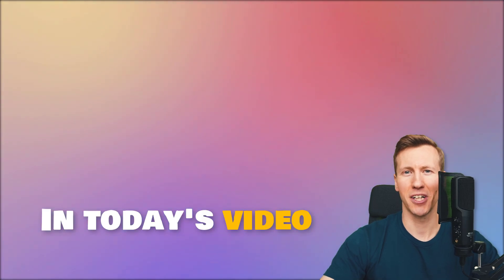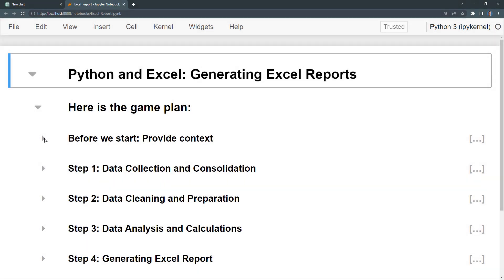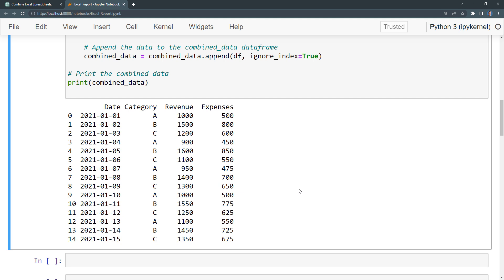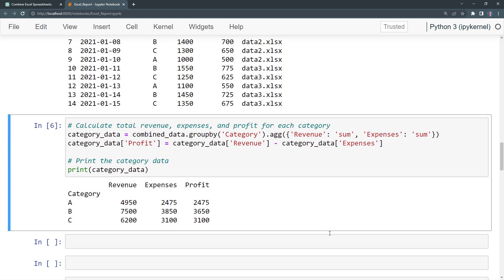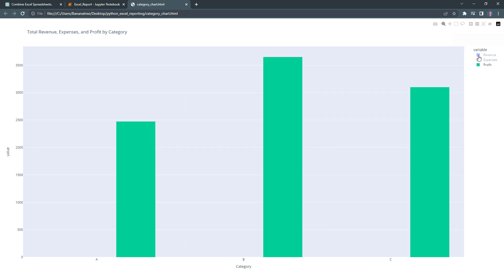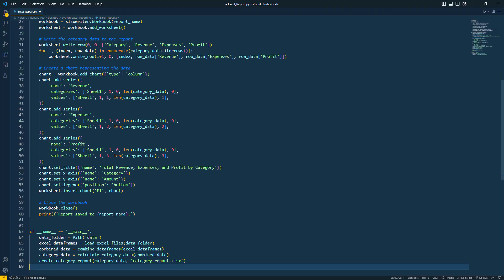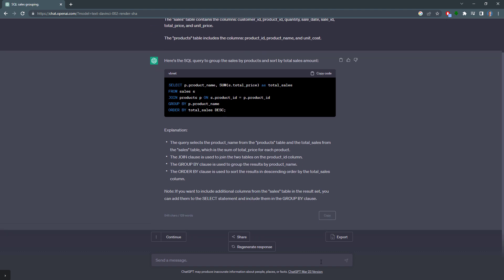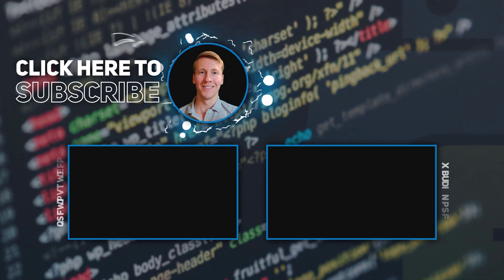I Quit Coding - How I use ChatGPT instead as Data Analyst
𝗗𝗘𝗦𝗖𝗥𝗜𝗣𝗧𝗜𝗢𝗡
In this video, I'll be sharing my experience using ChatGPT as a Data Analyst to make my work easier, from consolidating files and cleaning up data to diving deep into analysis. I'll show you how to put together Excel summary reports and charts using Python and PowerQuery, create eye-catching interactive HTML charts, whip up quick Streamlit dashboards, and generate SQL queries effortlessly. Come along as I share real-life examples and handy tips to help you get the most out of ChatGPT in your own data analysis journey.

𝗠𝘆 𝗖𝗵𝗮𝘁𝗚𝗣𝗧 𝗣𝗿𝗼𝗺𝗽𝘁𝘀
Links to the ChatGPT conversation history ⤵

⭐ 𝗧𝗜𝗠𝗘𝗦𝗧𝗔𝗠𝗣𝗦:
0:00 – Intro
0:37 - A Quick Note Before We Begin
1:02 - Generating an Excel Report with ChatGPT
6:37 - Crafting an Interactive Plot with ChatGPT
7:11 - Building a Dashboard using ChatGPT
8:01 - Refactoring and Cleaning Up the Code
9:15 - PowerQuery Alternative
9:58 - SQL Query Assistance with ChatGPT
11:01 - Essential Tips for Using ChatGPT
12:06 - Introducing the ChatGPT Excel Add-In
12:30 – Outro